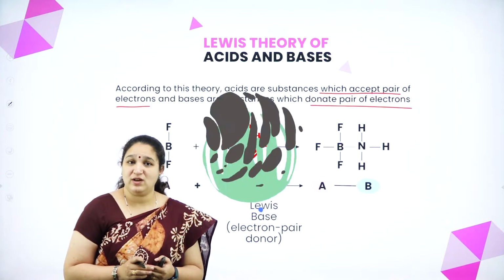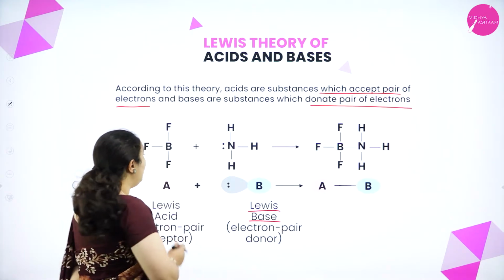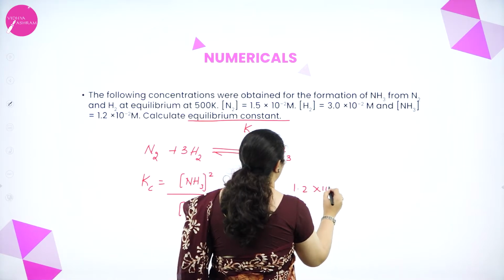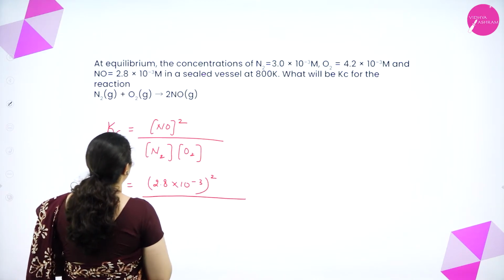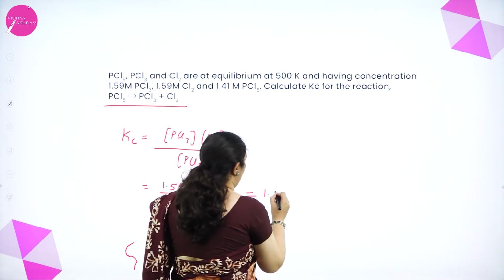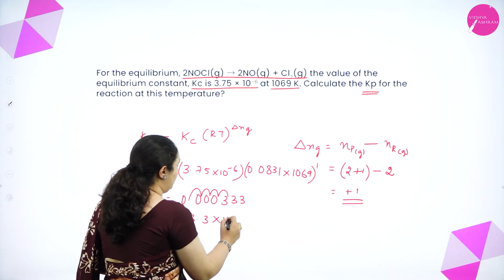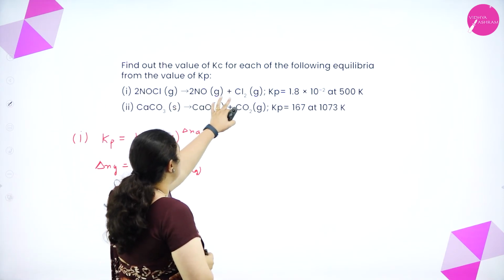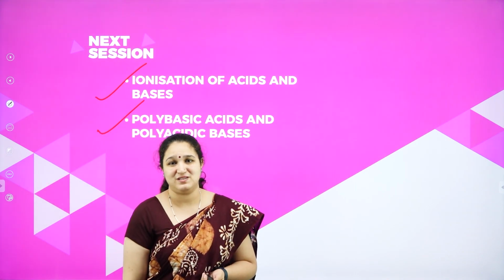DAY 62 | CHEMISTRY | I PUC | EQUILIBRIUM | L6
Class : I PUC
Stream : SCIENCE
Subject : CHEMISTRY
Chapter Name : EQUILIBRIUM
Lecture : 6